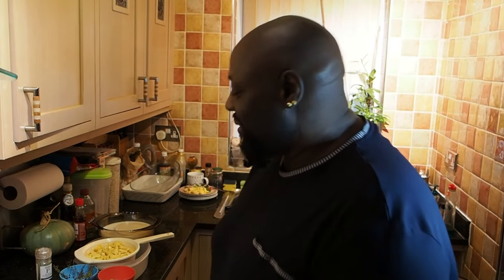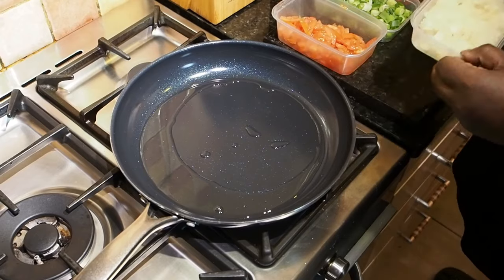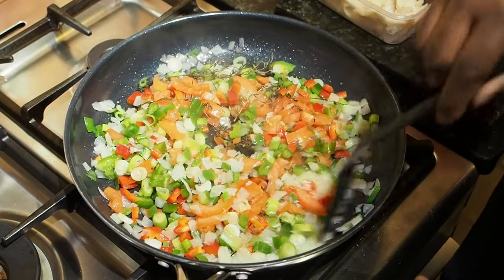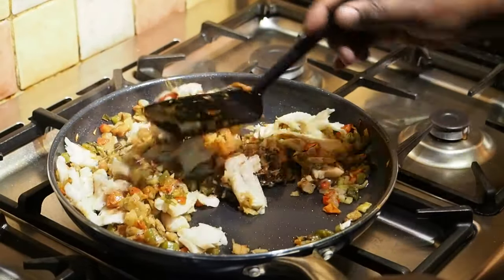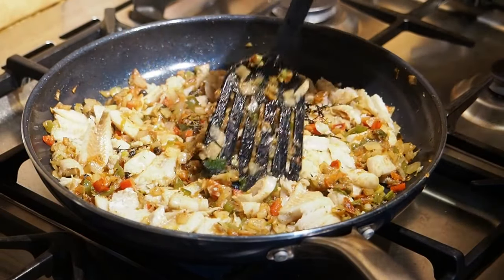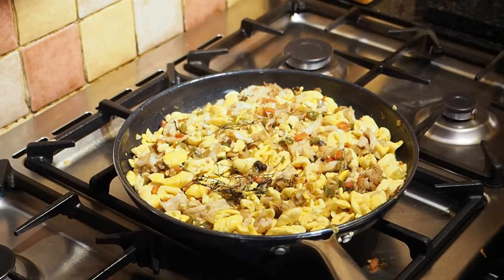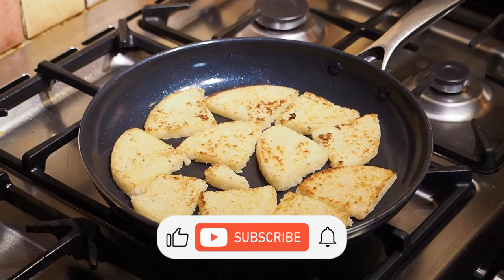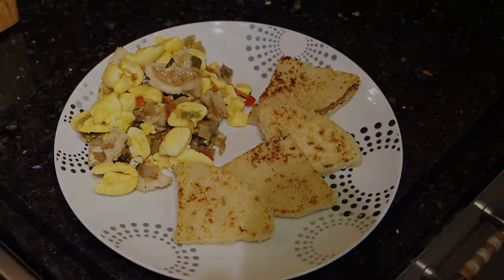Cooking With D Presents: How to make Ackee and Saltfish with BiggaYouth2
Jamaican national dish of ackee and saltfish, done our style. Cooked by BiggaYouth.
The ackee fruit is a Jamaican delicacy.